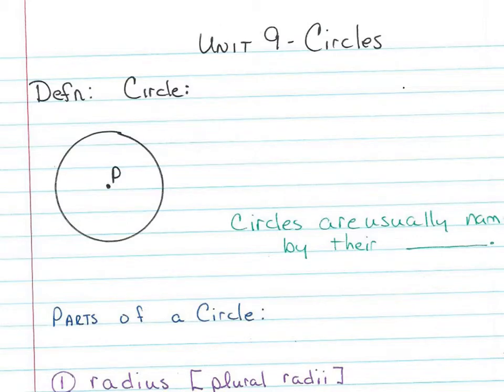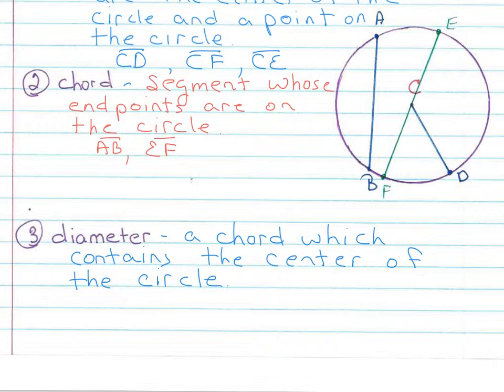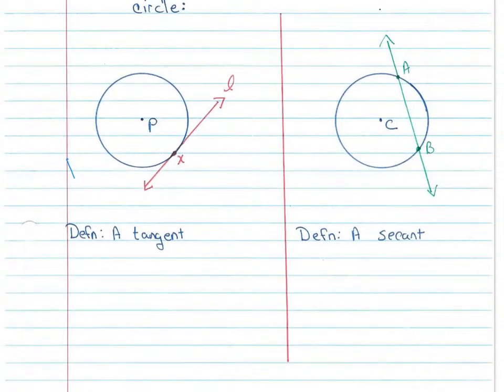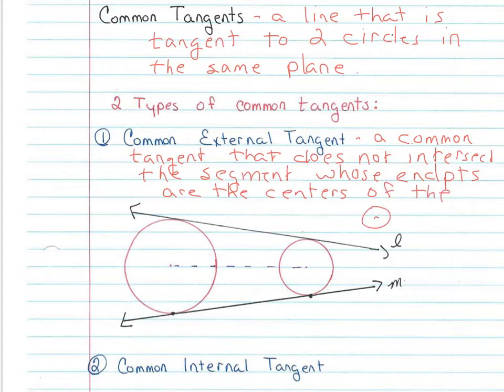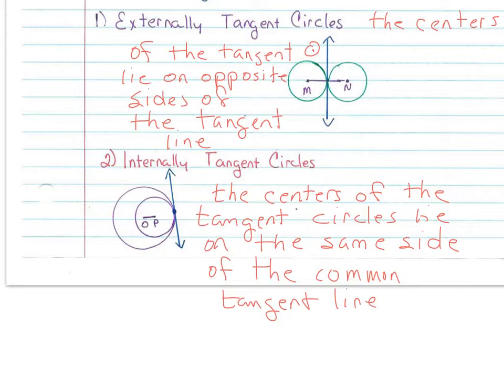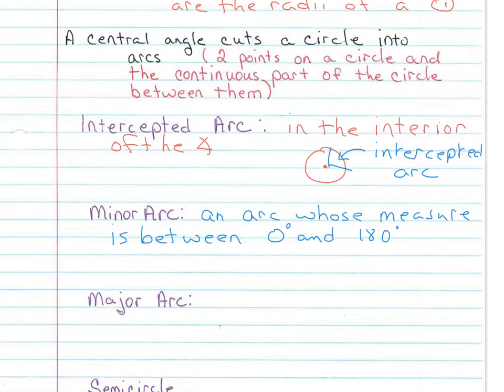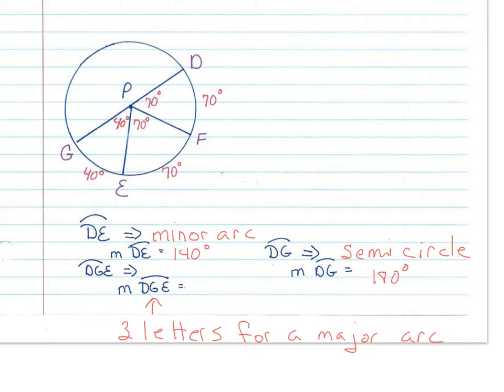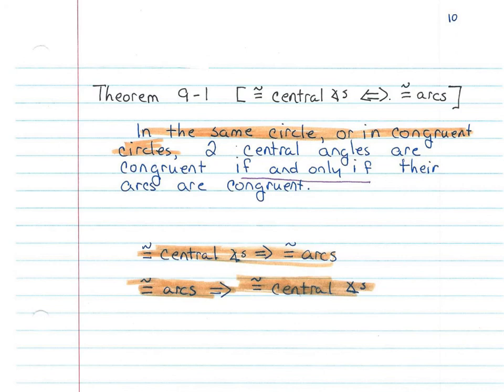unit 9 Circles rec